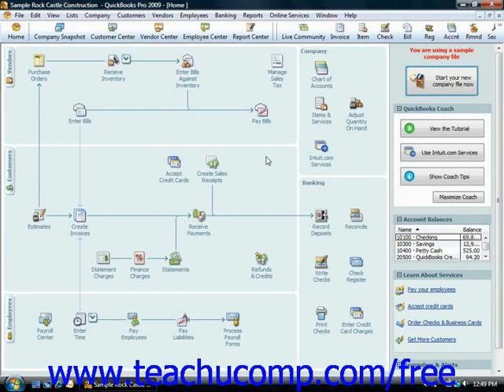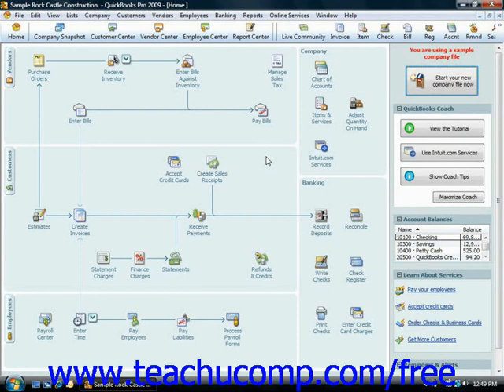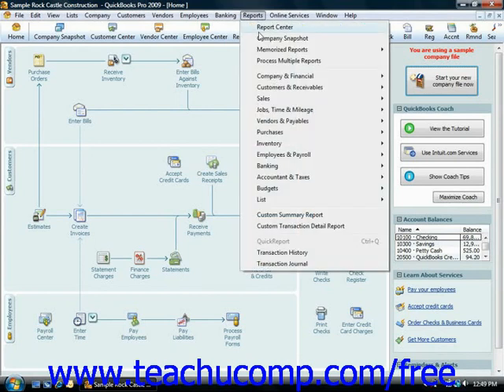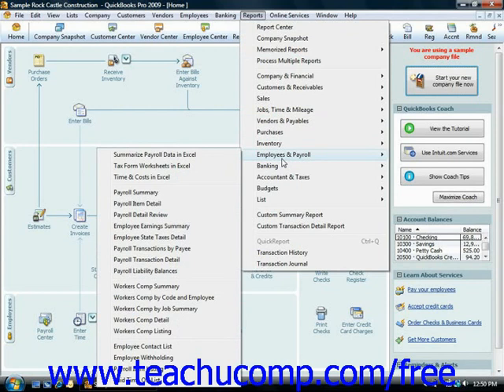QuickBooks Tutorial Tracking Your Tax Liabilities Intuit Training Lesson 20.8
Learn how to track your tax liabilities in Intuit QuickBooks - the most comprehensive QuickBooks tutorial available. Visit us today!